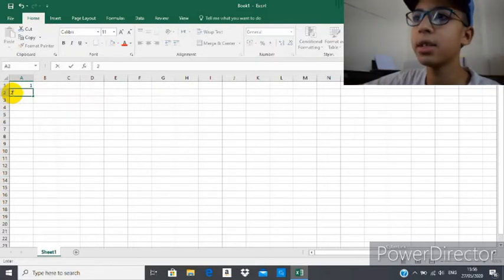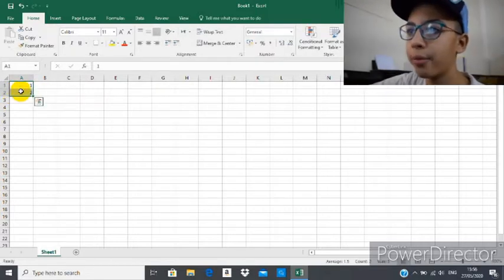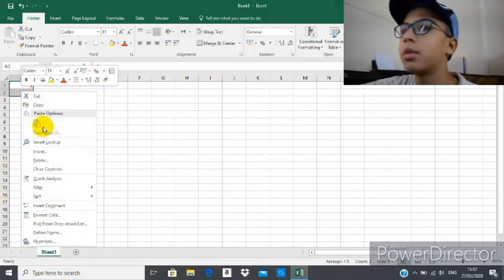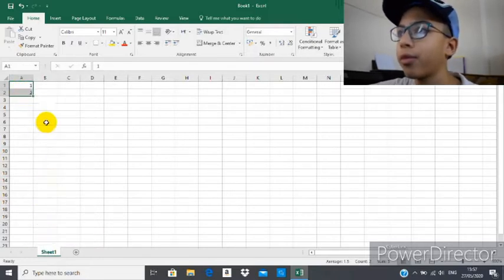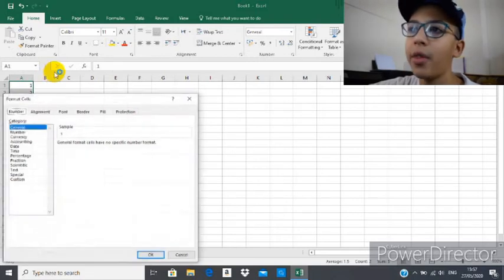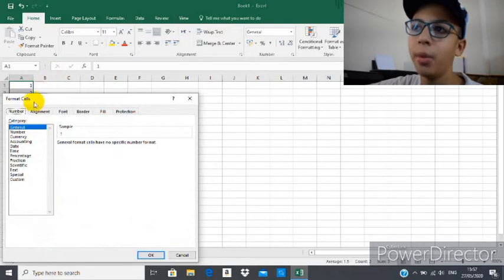How to alignment the text/Microsoft Excel 2016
Alignment the text/Microsoft Excel